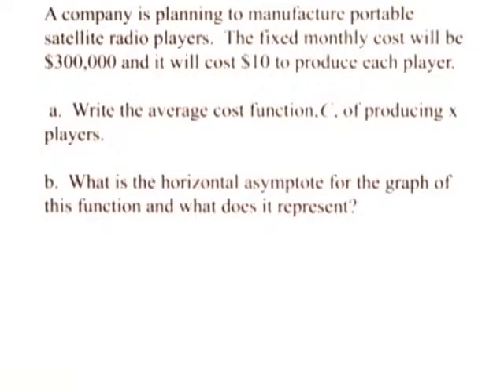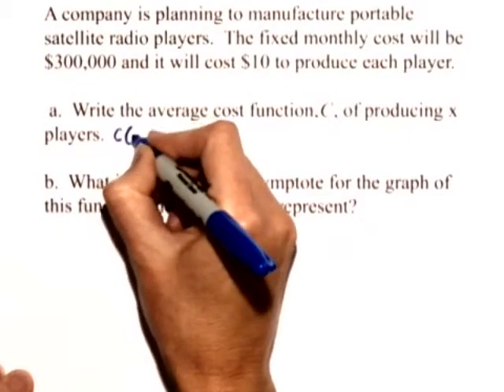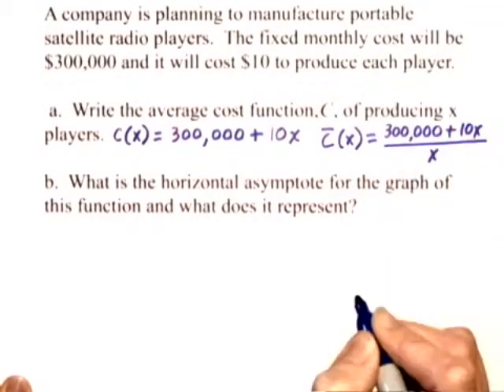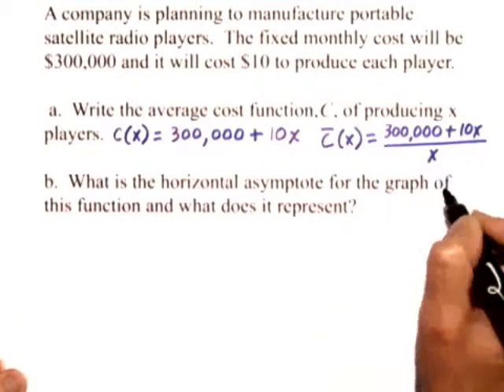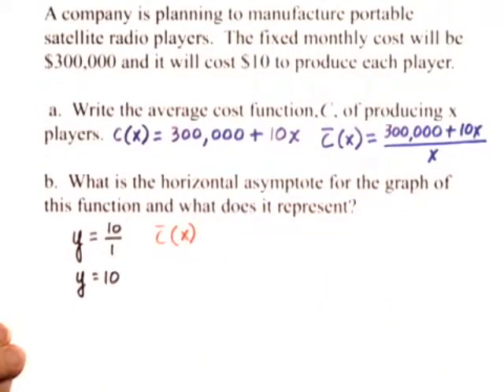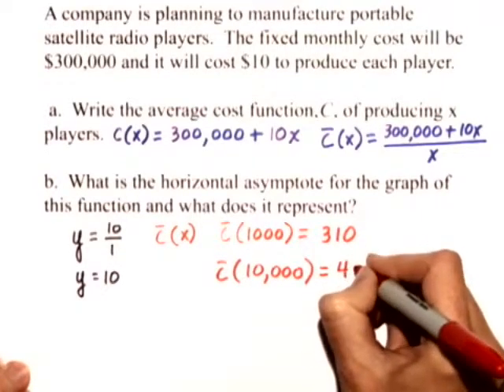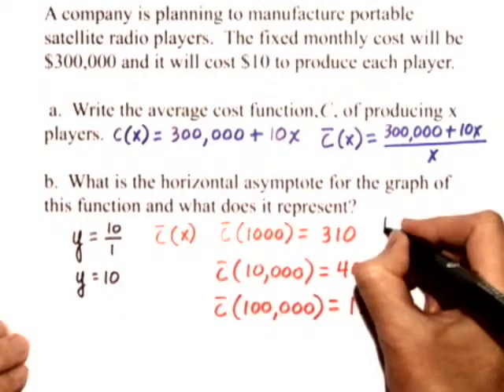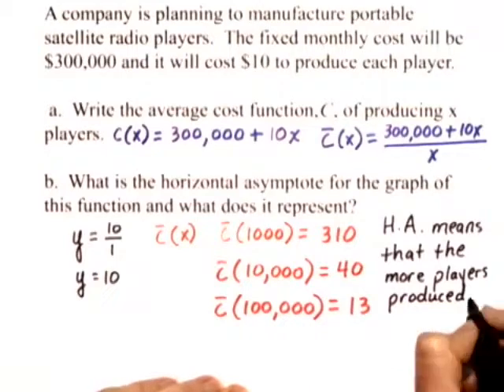Blitzer CAESS 4e ChapterTestPrepVideo CH3 #22